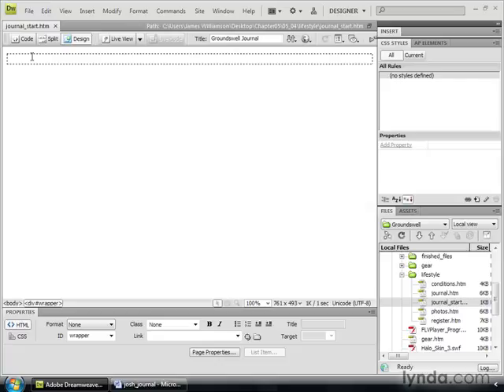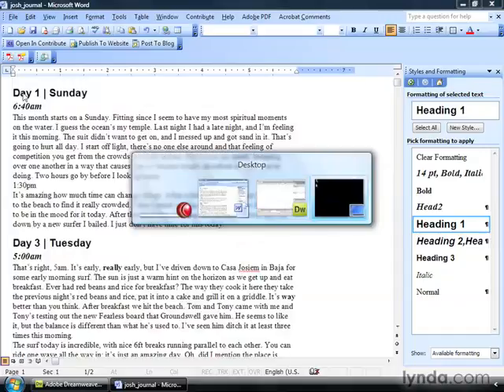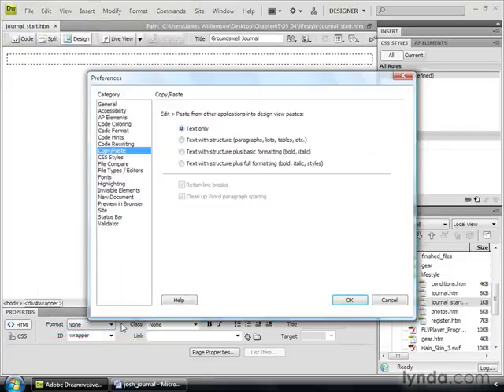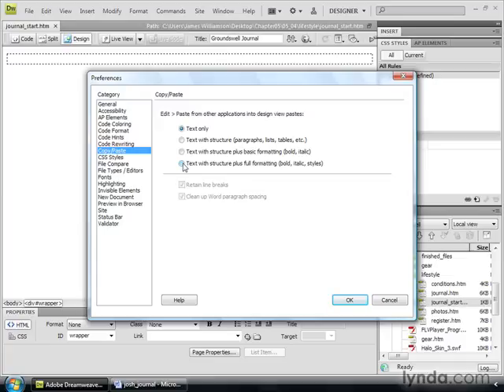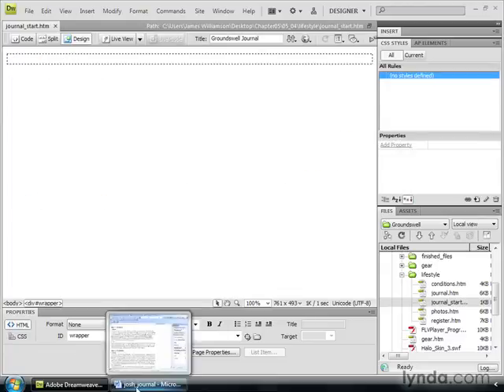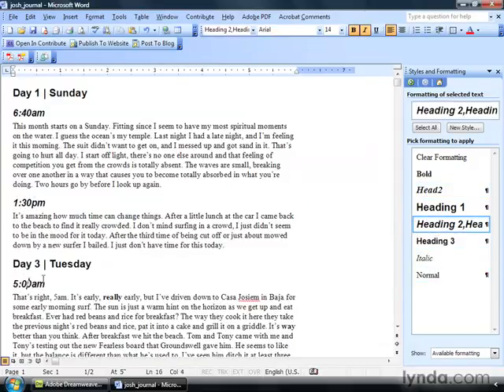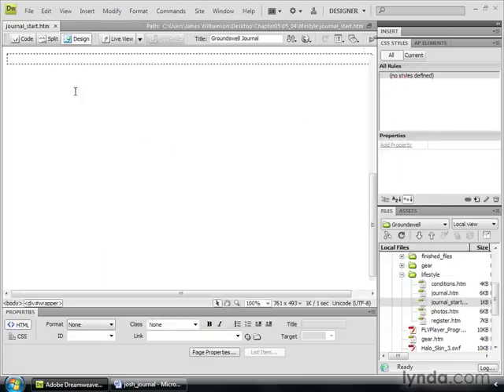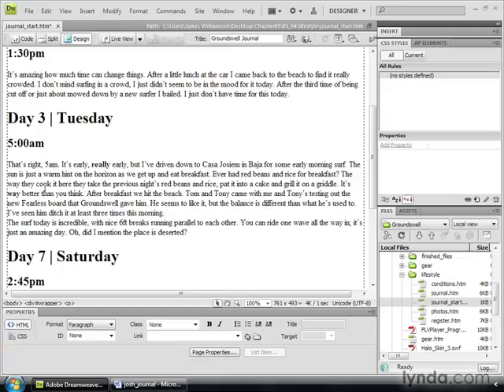05_04_textIntoDW.mov